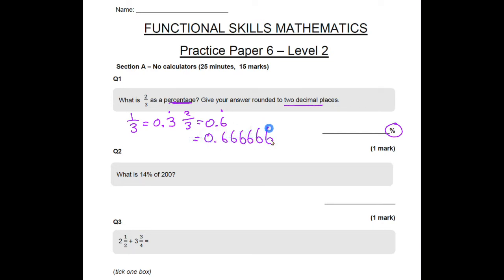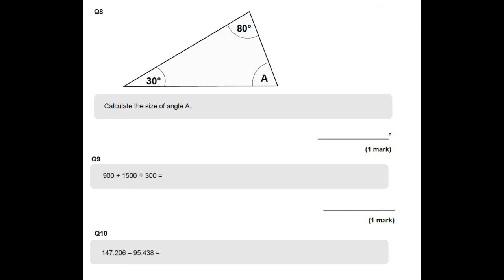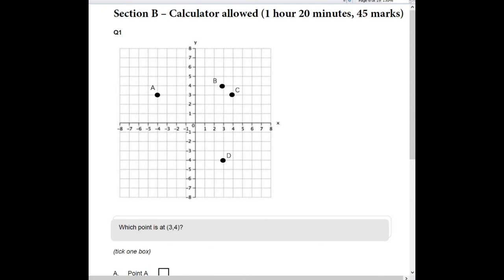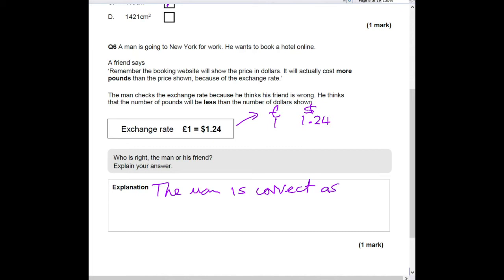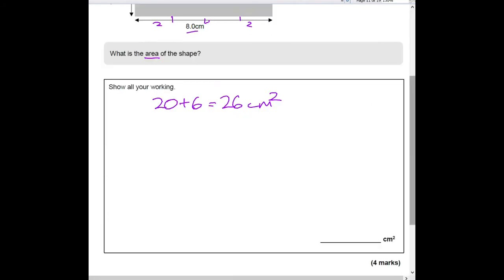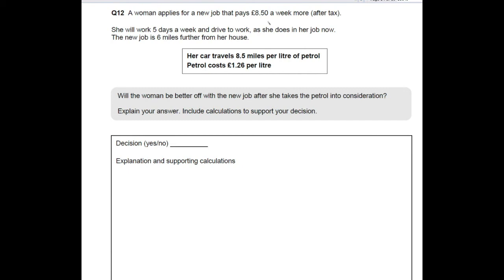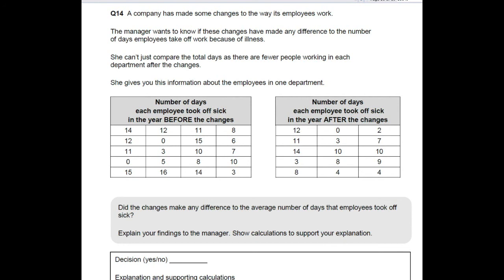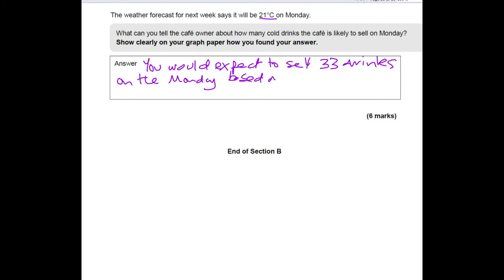Practice Paper 6 Level 2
Answers to Practice Paper 6 FS Maths